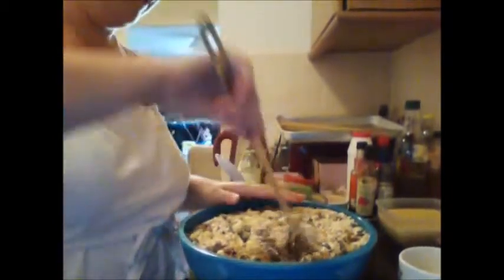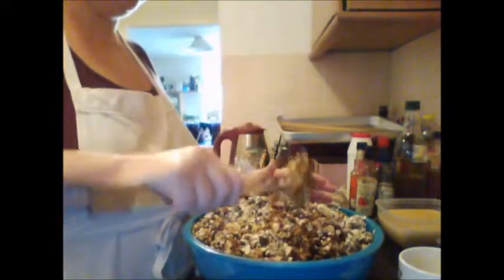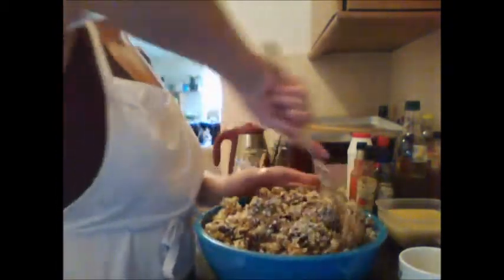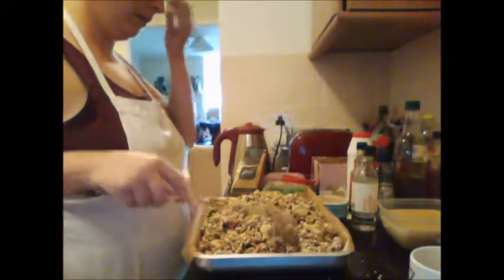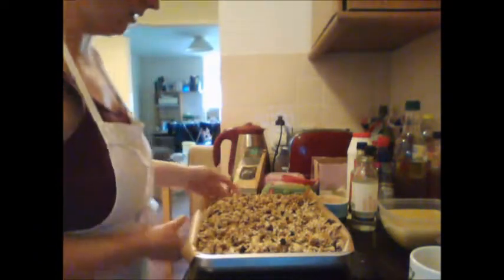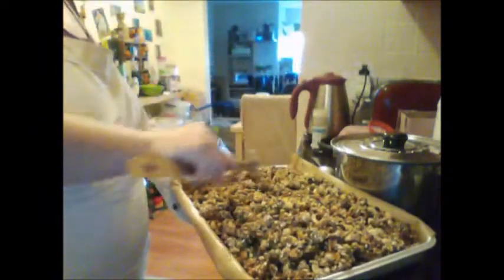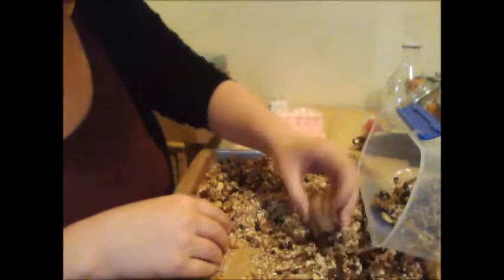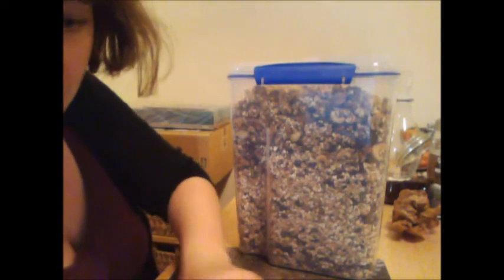PCOS friendly "Lady Grey" Granola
Based on the Twinings Tea "Lady Grey", I've made granola flavoured with black tea, orange blossom, bergamot and candied citrus peel. It's sweetened with date paste so there's no added sugar, syrup or oil.